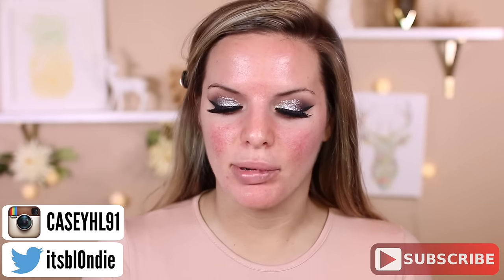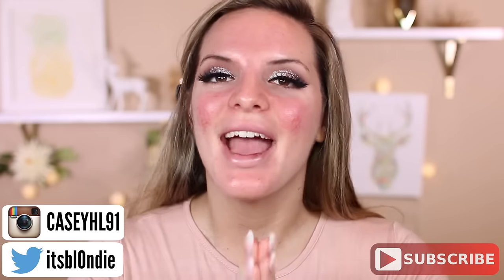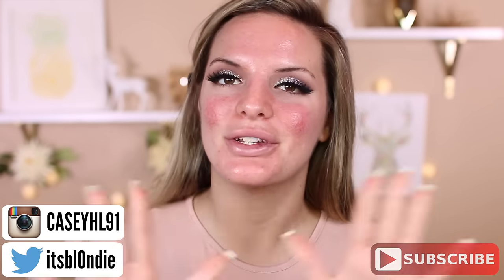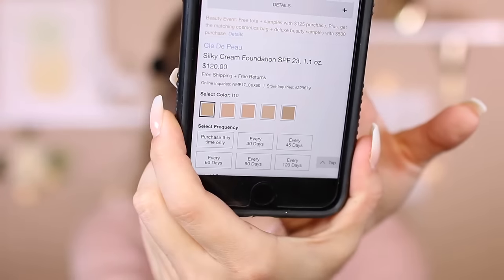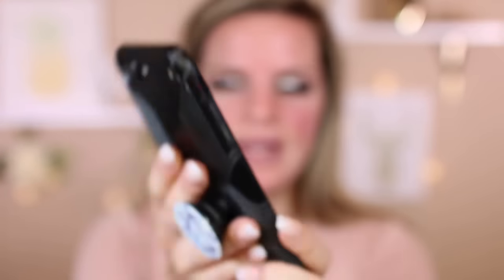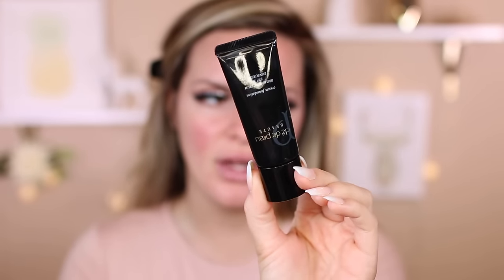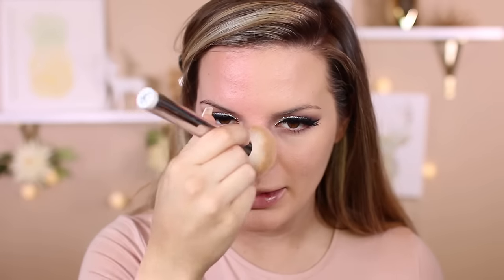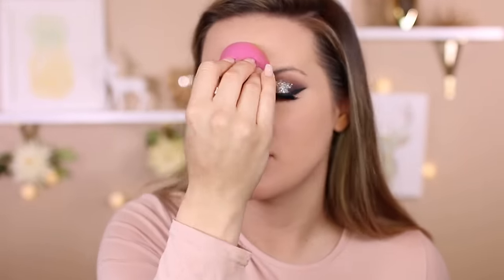$120 Foundation First Impression! Oh.. My. | Casey Holmes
PALETTE UPDATES!
My Spotlight Palettes that I created with Smashbox are now on Pre sale! You guys went crazy on monday and bought ALL of them so they’re currently out of stock! lol You guys are incredible! They are available for Pre sale right now so if you want to grab one you can! They should ship next week. Just go to Smashbox.com and type “Spotlight” in the search bar and they will pop up! Palettes come in 2 shades- Pearl and Gold

Throwback Throwdown: Kat von d lock it tattoo foundation-

Products Mentioned:
Cle De Peau Beaute Silky Cream Foundation